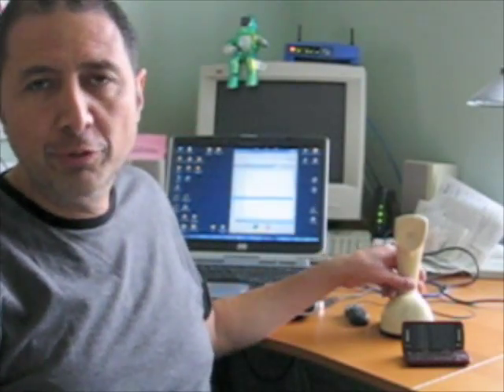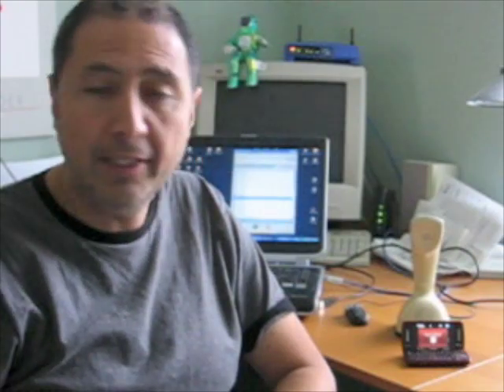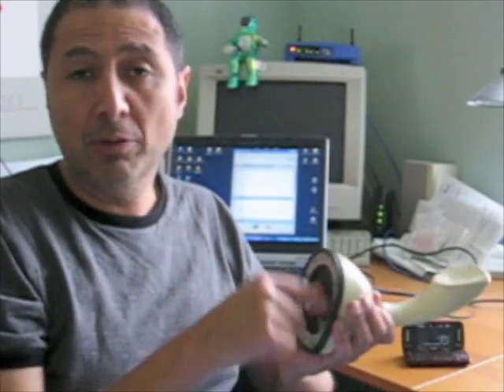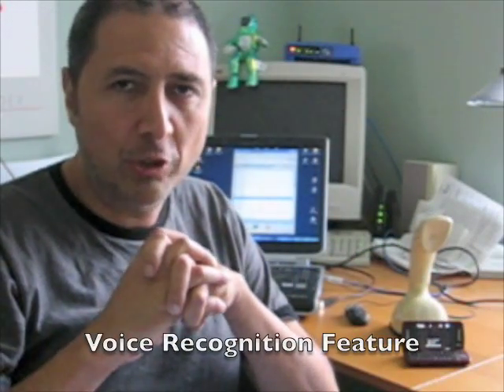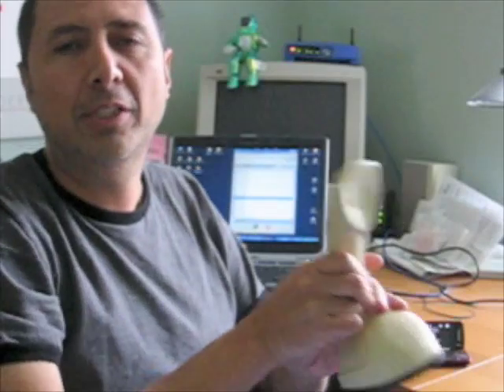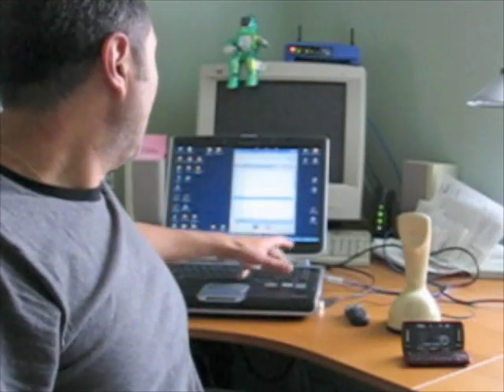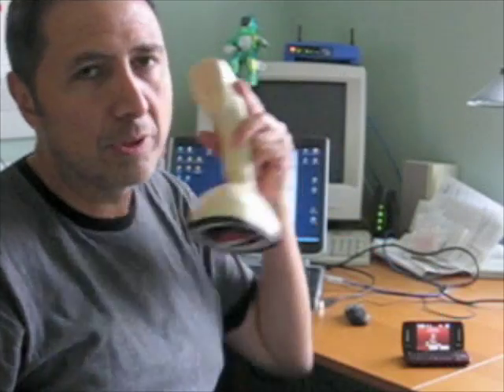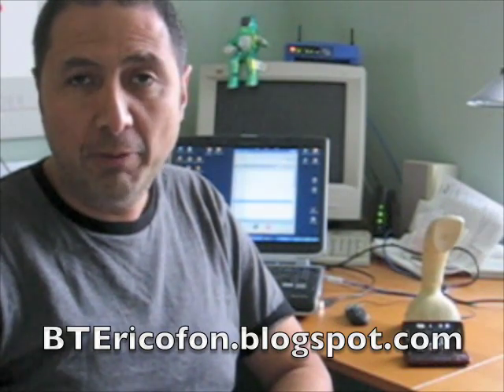Bluetooth Ericofon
How to convert an Ericofon to work via Bluetooth with your cell phone